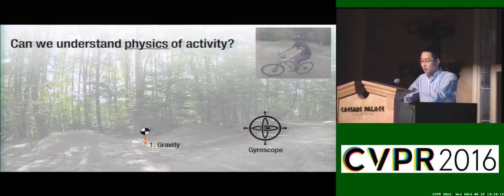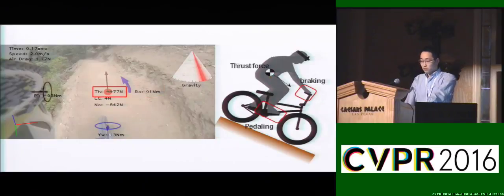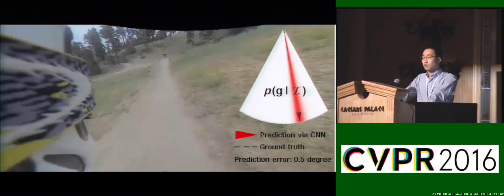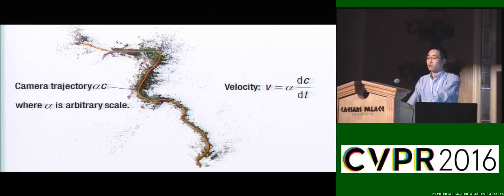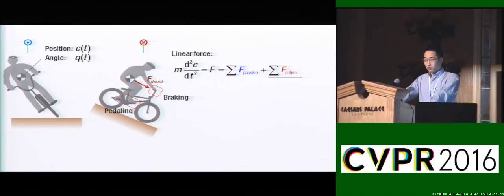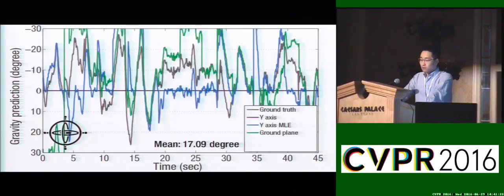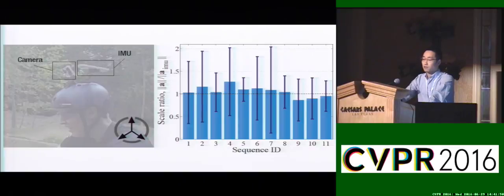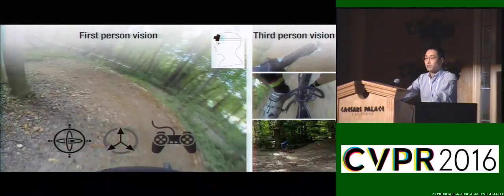Force From Motion: Decoding Physical Sensation in a First Person Video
This video is about Force From Motion: Decoding Physical Sensation in a First Person Video